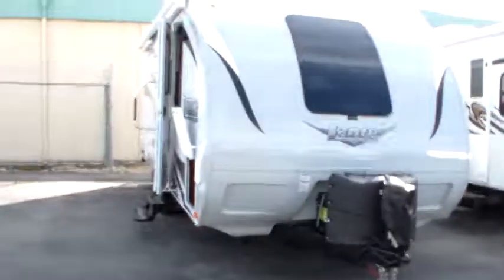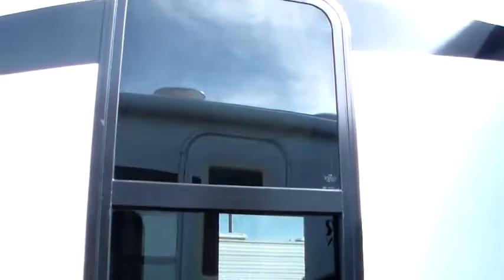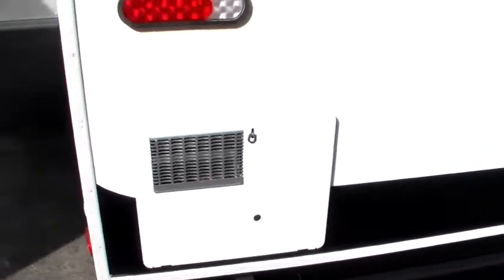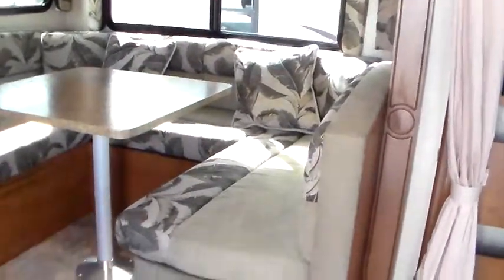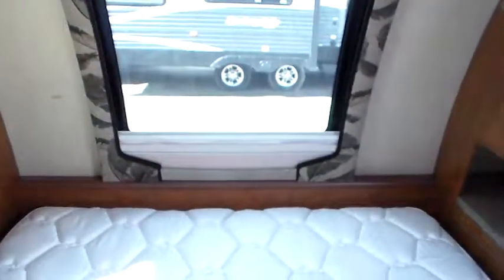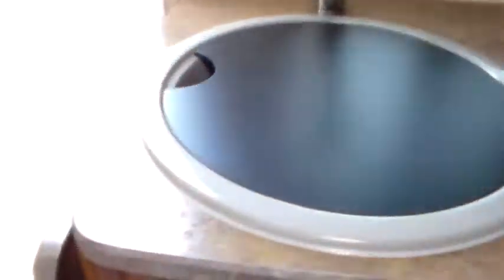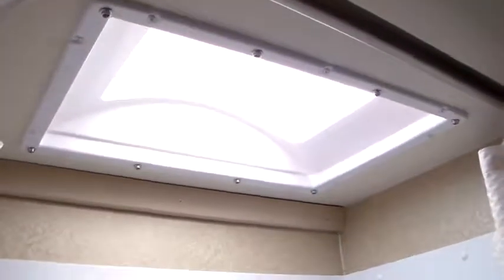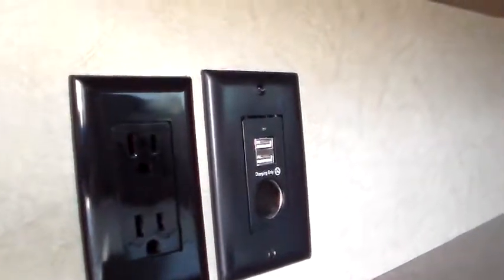Lance for Jon and Joyce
Lance Travel Trailer 1985